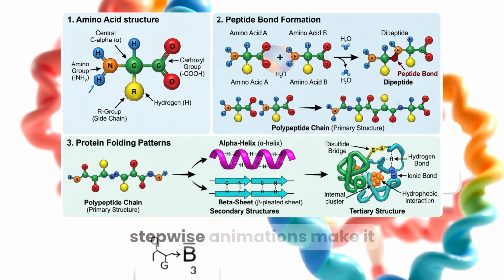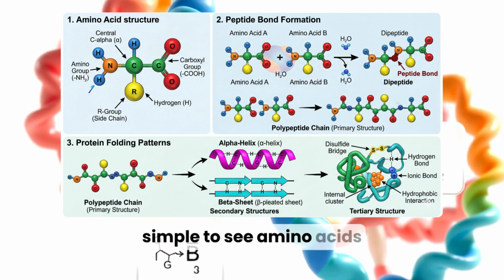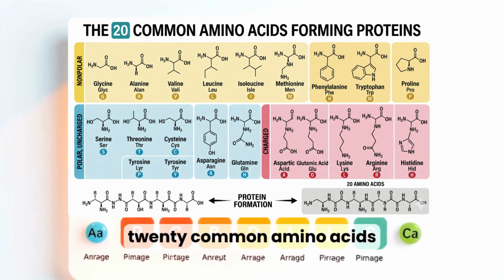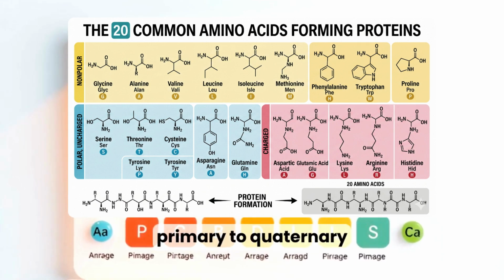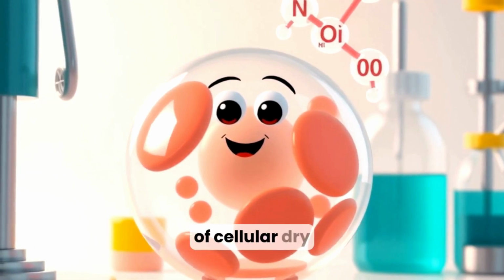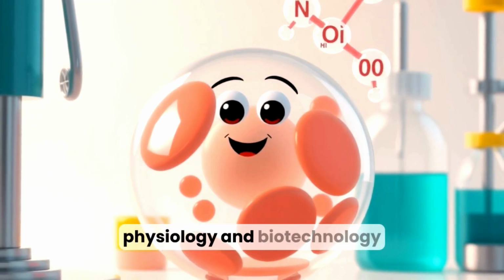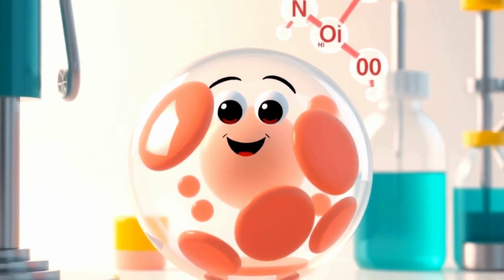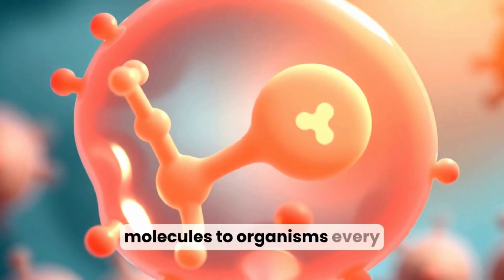Proteins Demystified | Amino Acids, Peptide Bonds & Protein Structure Explained | ParamedIQ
Unlock the complete concept of proteins in just a few minutes! In this video, we simplify everything from amino acids and peptide bonds to protein structure, functions, digestion, and metabolism including transamination, deamination, and the urea cycle. Whether you're a medical or life science student, this lecture will help you build a strong foundation in biochemistry with clear explanations and clinical relevance. Perfect for quick revision, exam preparation, and concept clarity.